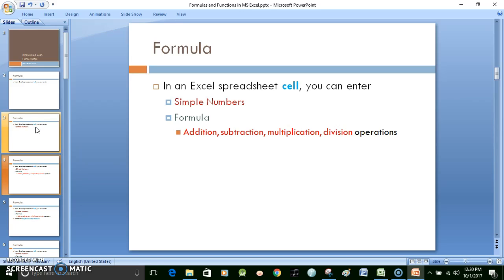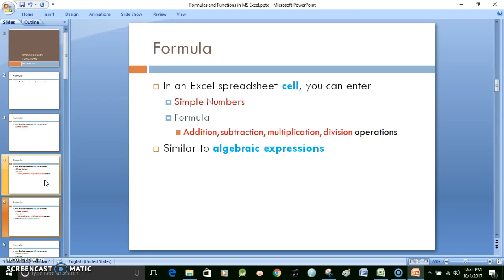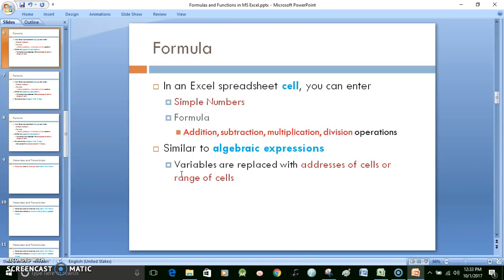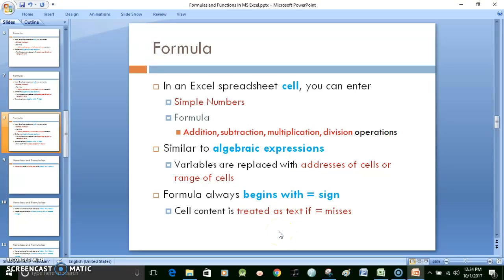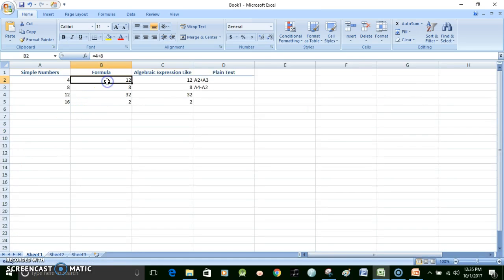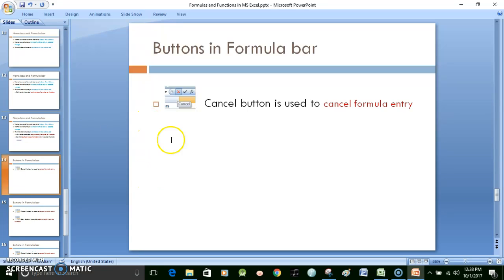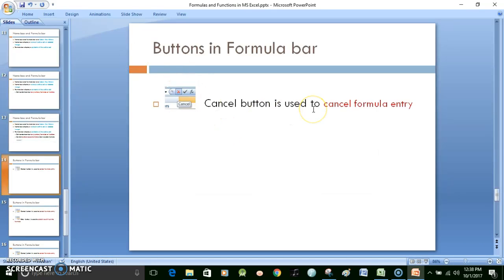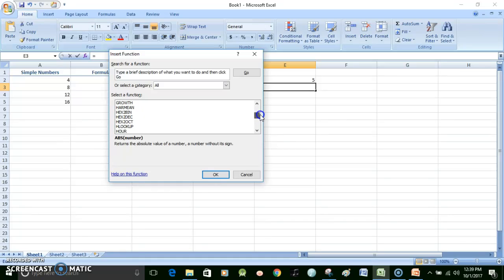Formula and Functions in MS Excel 2007 - Part 1